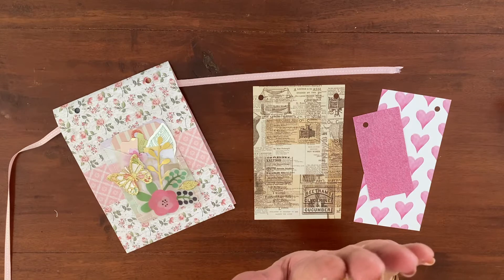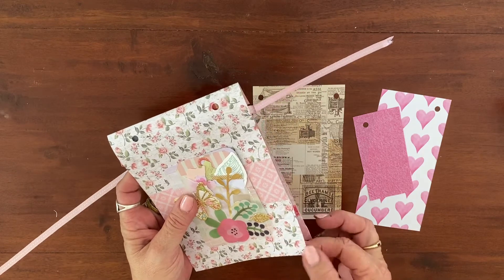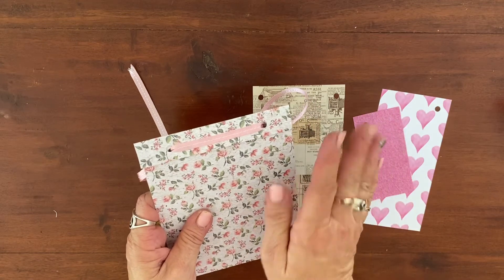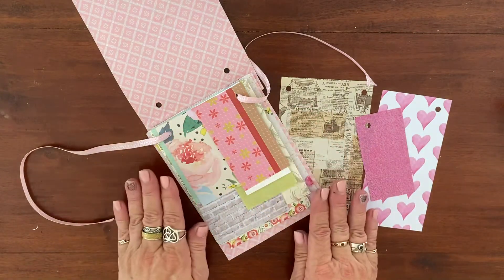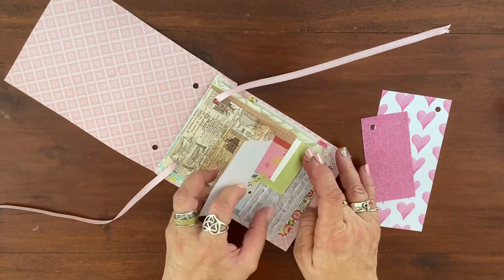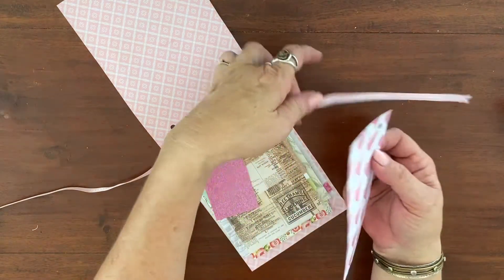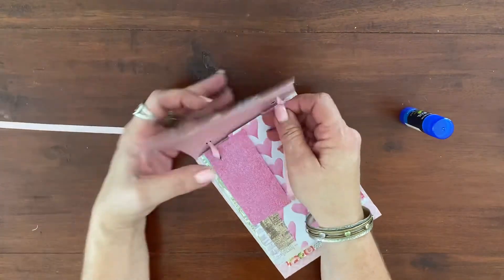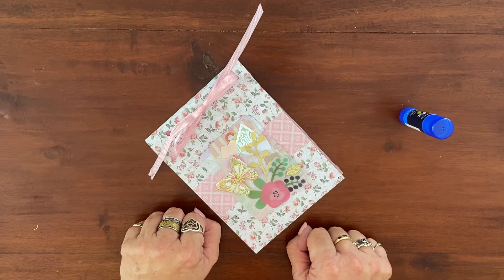Make A Scrap Sampler Notebook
Most papercrafters have lots of scraps. Make a scrap sampler and share the paper love with others.

Follow along for planner and papercrafting inspo:-